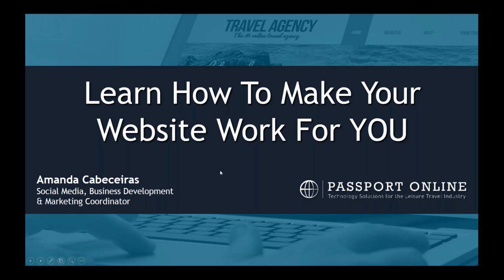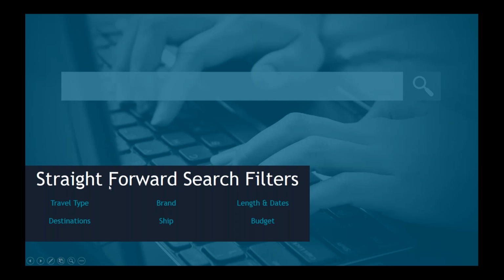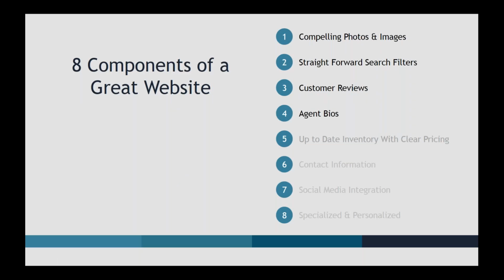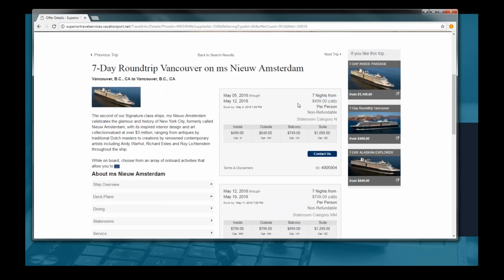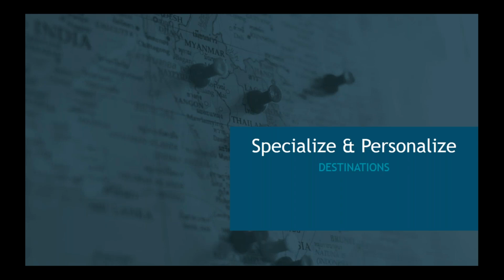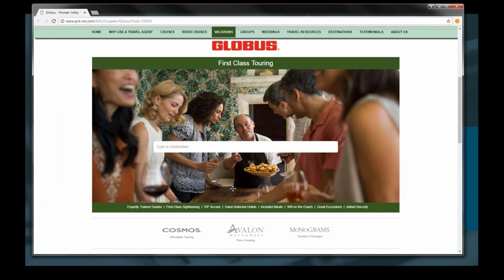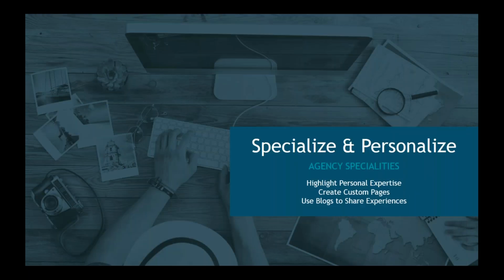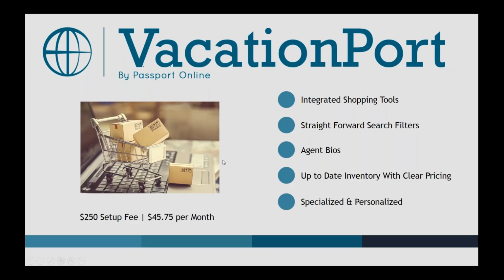Learn How To Make Your Website Work for YOU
Join industry leader Passport Online as we discuss how to build a website that showcases your specialties, highlights destinations around the globe and helps your customers explore your preferred suppliers through cruise and vacation options. Let our team share what your colleagues are doing to update their websites, change their digital presence and create effective, exciting environments that represent their business professionally.

Passport Online is excited to announce that we will be offering $100 off the cost of the website setup for new customers who attend this webinar – you don’t want to miss this opportunity!